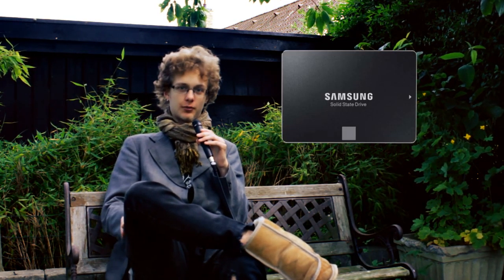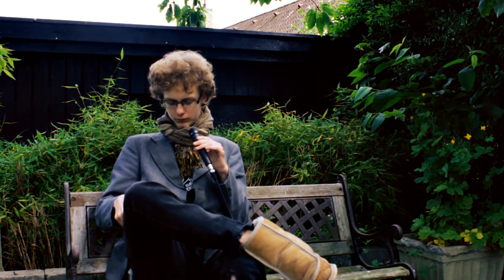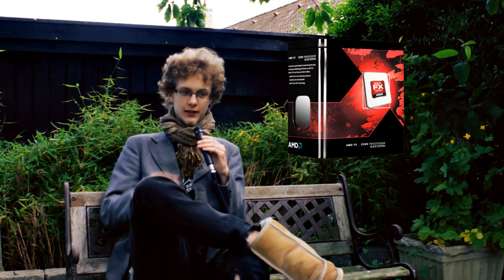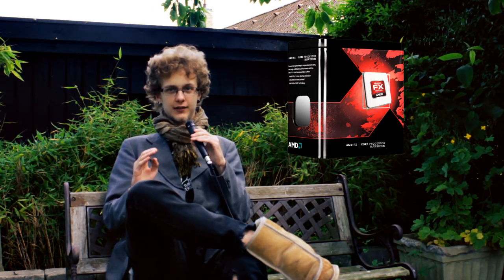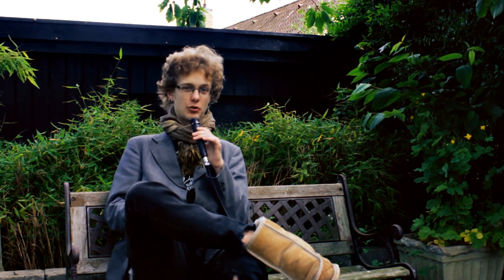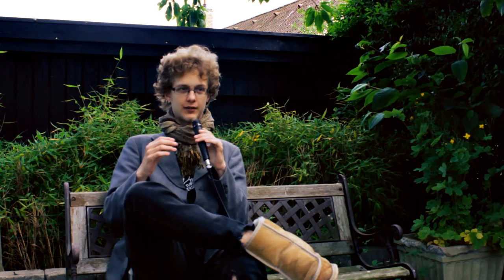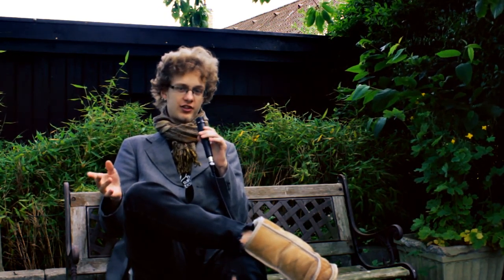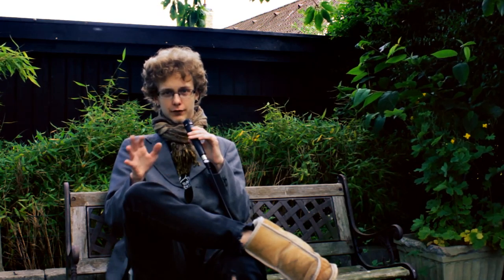500 Subscribers Warrants a "Quick" Word. Thank you!